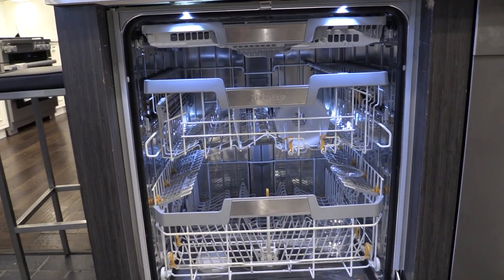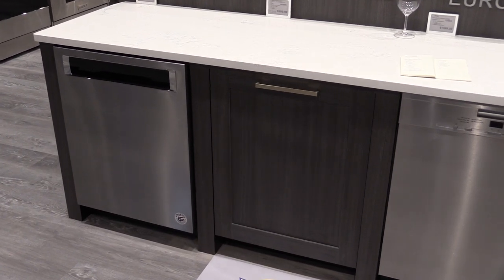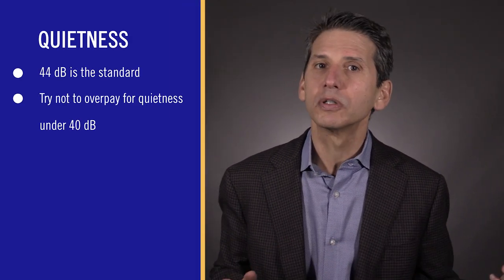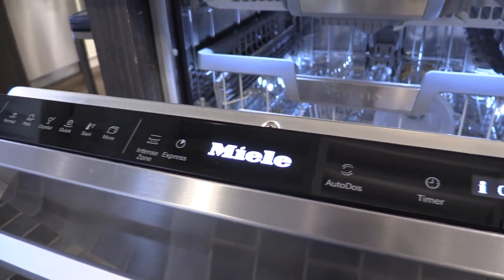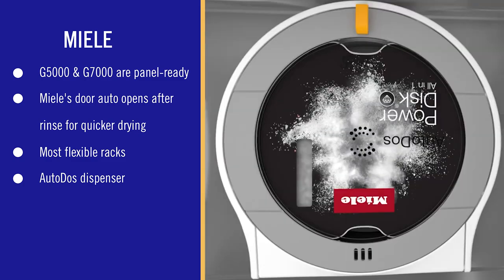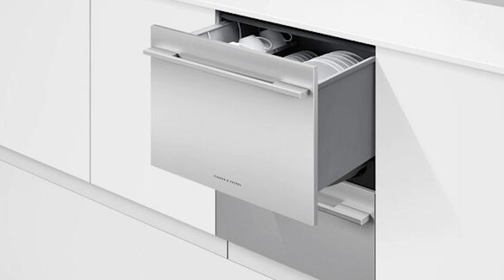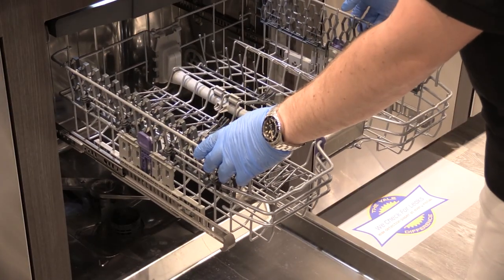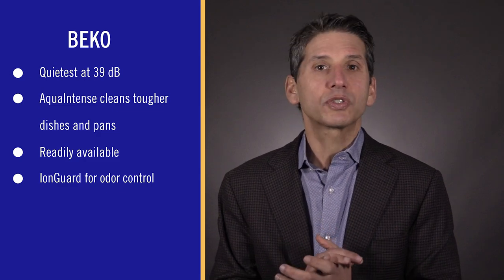The Best Panel-Ready Dishwashers 2022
In this video, you’ll learn about the best panel-ready dishwashers based on their features, quietness , and their service rates based on real service calls.
Unfortunately, in 2022, panel-ready dishwashers are probably the hardest single appliance you can find.
Bosch and Miele are both out of stock and will probably have availability problems well into 2023 or even 2024.
So, in addition to features and options, you will learn about availability and how to buy a panel-ready dishwasher. But first, let's talk about how not to buy one of these dishwashers.

Get our free Dishwasher Buying Guide with honest reviews of all the most popular brands and updates on new tech and trends

Chapters

0:00 Intro

0:41 How not to buy a dishwasher

1:15 Quietness

1:33 Miele

3:08 Fisher & Paykel

3:54 Beko

4:55 Bosch

6:15 Reliability

6:33 Key takeaways